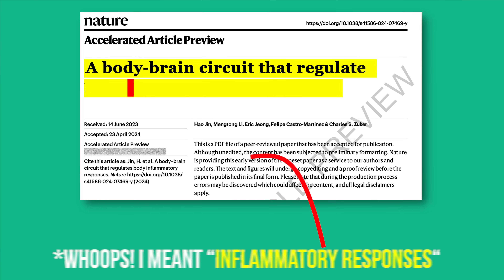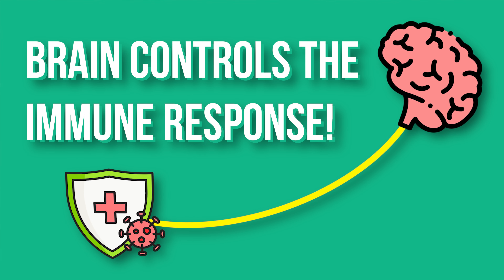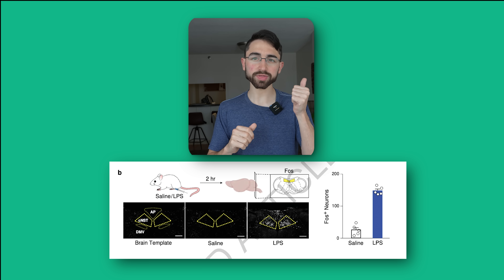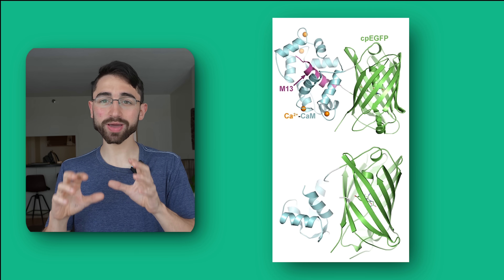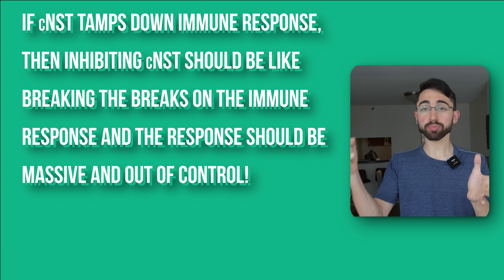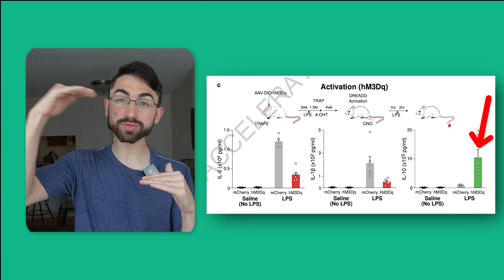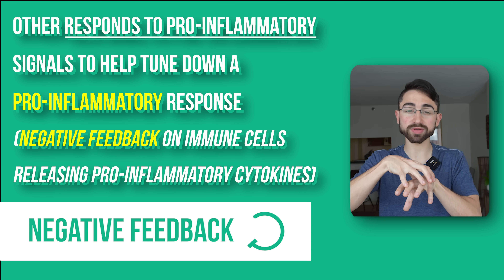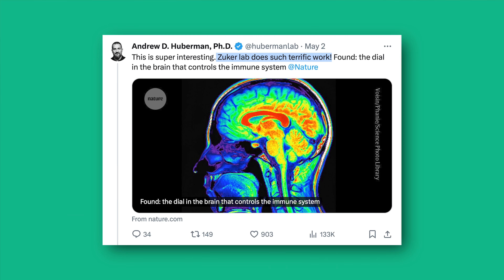Brain-Body Immune Axis Controls Inflammatory Response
Chapters
0:00 – Introduction
0:48 – Inflammatory insult activates cNST
2:20 – Vagus nerve signals to CNS
2:44 – Look! I’m green!
3:42 – cNST controls immune response
5:34 – Two Vagus Tracks
6:26 – Closing